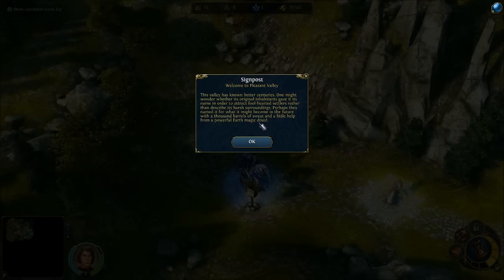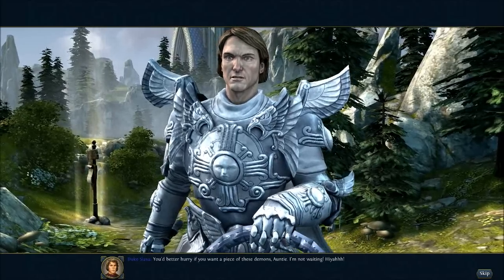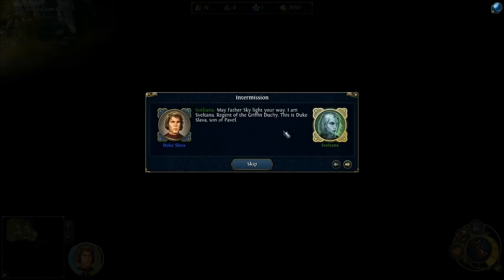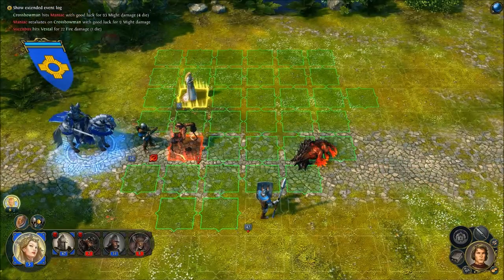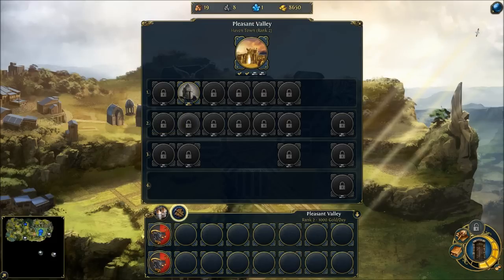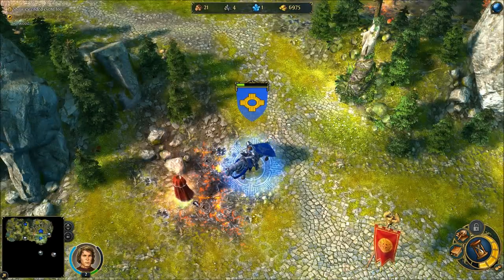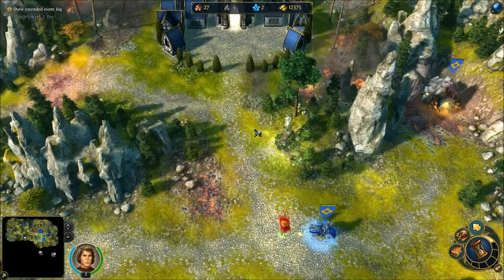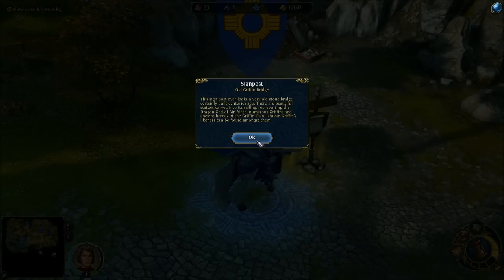Let's Play Heroes of Might and Magic 6 - Tutorial Campaign (Slava) - Part 2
I'm a first time Heroes of Might and Magic player. This Let's Play is meant as both a regular Let's Play and as a tutorial for people who are new to Heroes of Might and Magic like myself as I'll be doing my best to explore as many facets of the game as possible.

Like my Let's Play? Let me know! You have no idea how motivating that is!

Want more Let's Plays? and/or Puddle